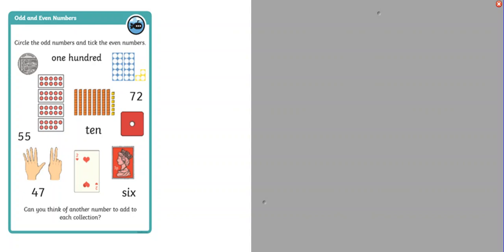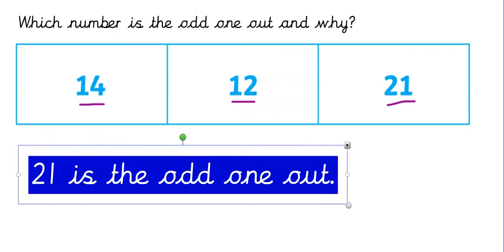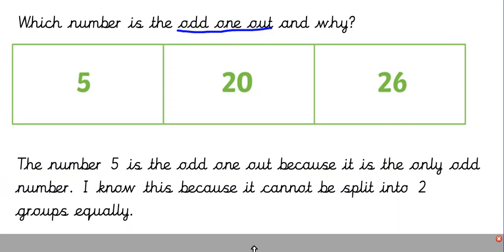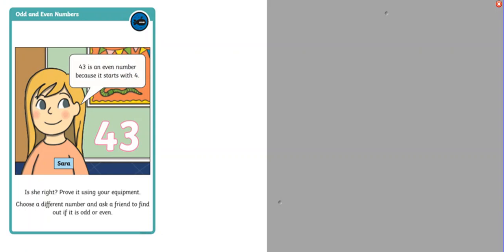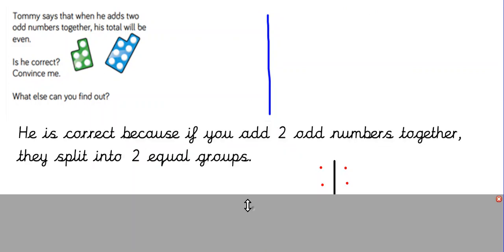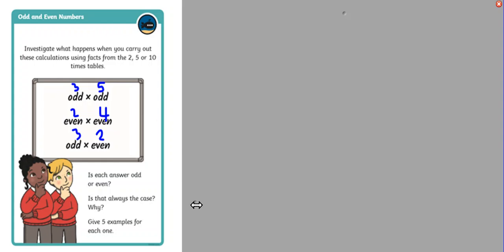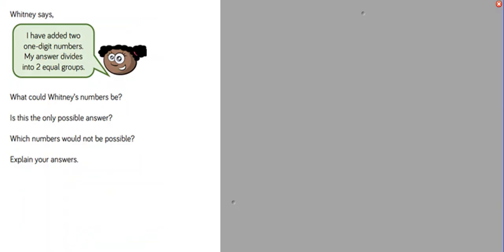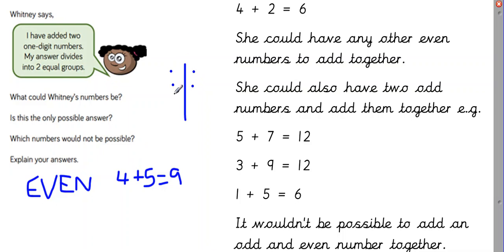Oxford - Miss McFarlane's group odd and even numbers 2